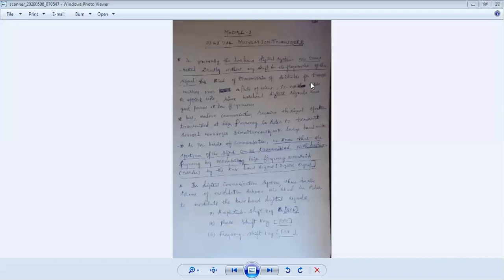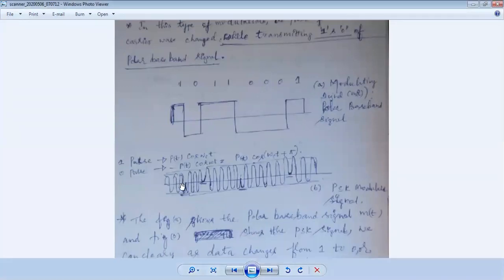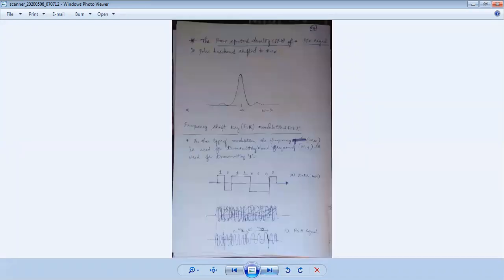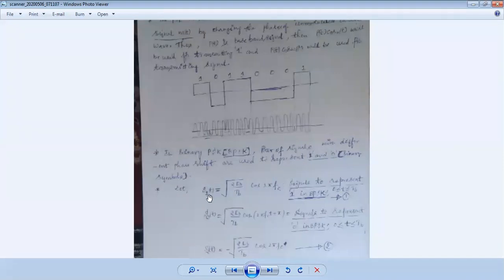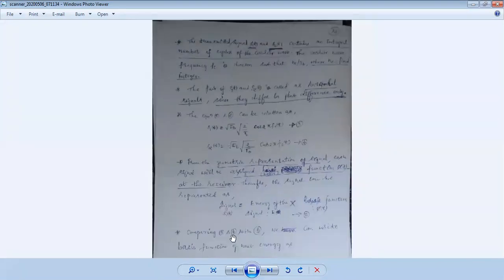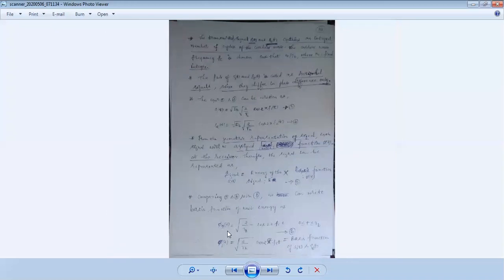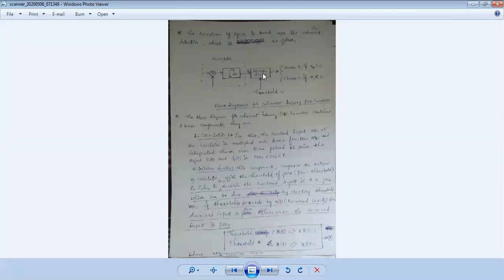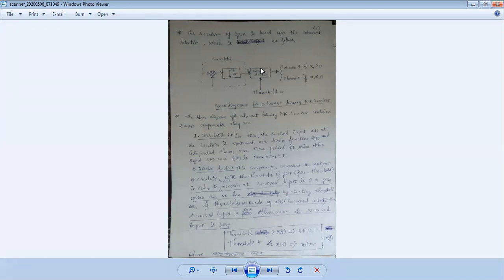MODULO-3 PART 2